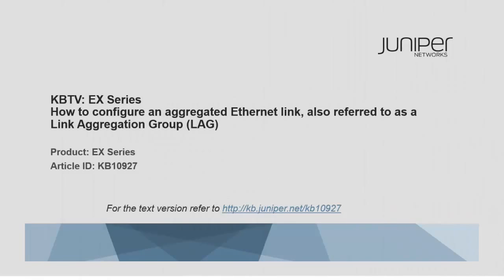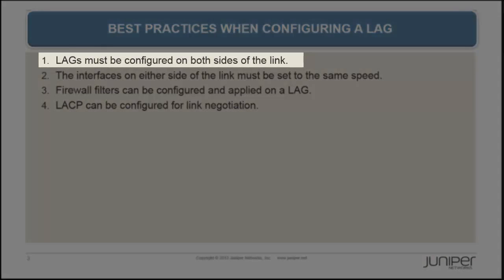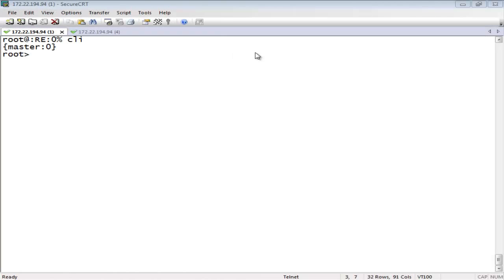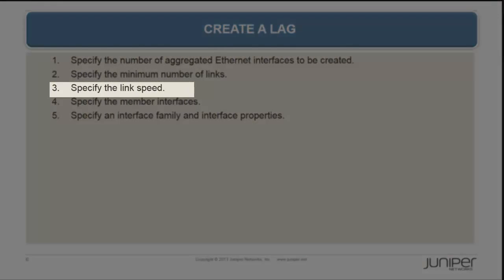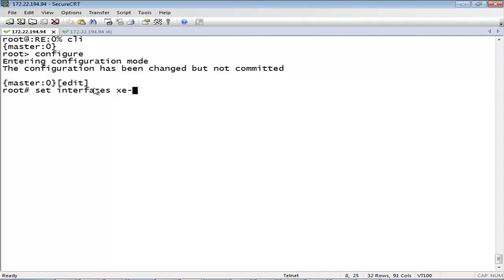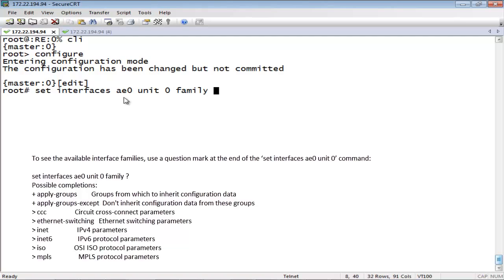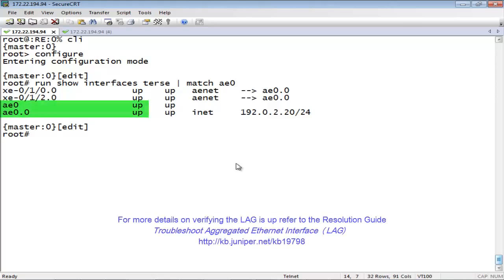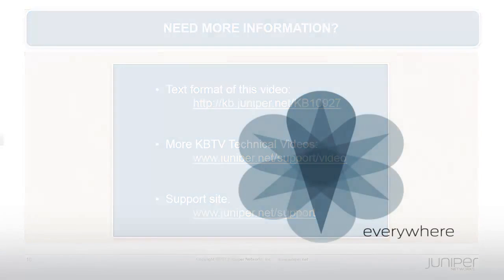How to create a Link Aggregation Group (LAG) on an EX Series device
This video demonstrates the steps necessary to configure a Link Aggregation Group or LAG on an EX Series device. Through the use of screencaptures and text, this video will show how to create and verify a LAG.

To create a LAG, you will

1. Specify the number of aggregated Ethernet interfaces to be created
2. Specify the minimum number of links
3. Specify the link speed
4. Specify the member interfaces
5. Specify an interface family and interface properties.

To verify that the LAG is up:

Run the CLI command “run show interfaces terse | match ae0”.